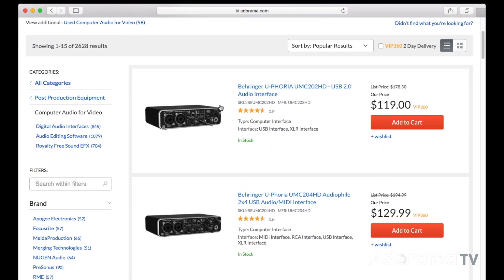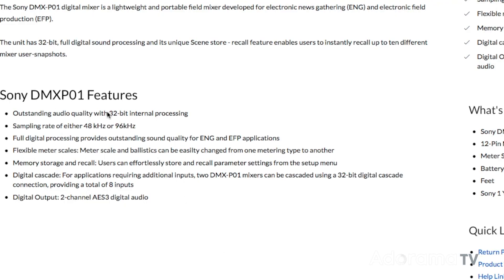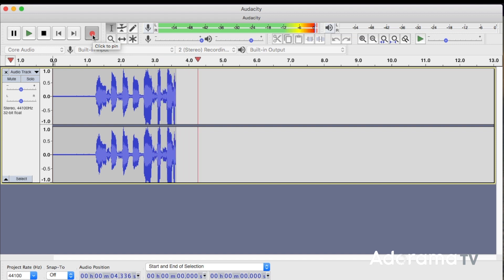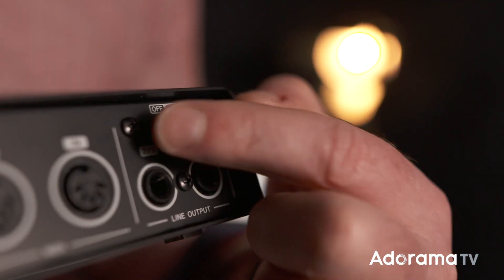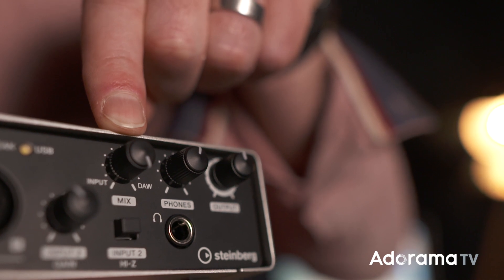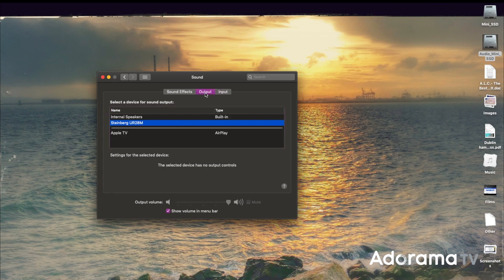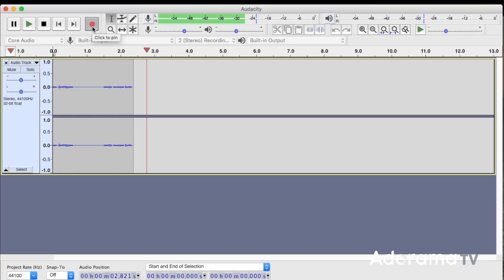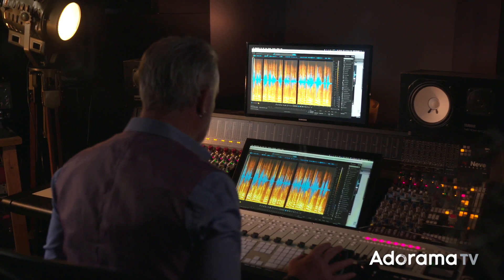Back To Basics - How to Choose and Use an Audio Interface: Perfecting Audio with Keith Alexander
In this episode Keith Alexander explains 'What is an audio interface?', how to choose an audio interface that suits you, how to connect an audio interface to your computer, how do you troubleshoot your audio interface and get your audio interface working with your software.

This show is all part of the "Back to Basics" complimentary stream to the main series "Perfecting Audio". This stream guides beginners through, step by step the fundamentals of audio equipment, terminology, methods and workflows of working with sound for music, video or just enjoying audio.

Behringer U-PHORIA UMC404HD USB 2.0 Audio/MIDI Interface - With Mic & Headphone

Production Equipment Used:

Sony PXW-FS7 II 4K XDCAM Super 35 Camcorder Kit with 18-110mm Zoom Lens

Zoom H6 Handy Recorder with Interchangeable Microphone System W/Sen. MKE 600 Mic

16x9 Easyrig MiniMax Camera Support System with Soft Carrying Bag, 4.4 to 15.4lbs Capacity

Follow Keith on